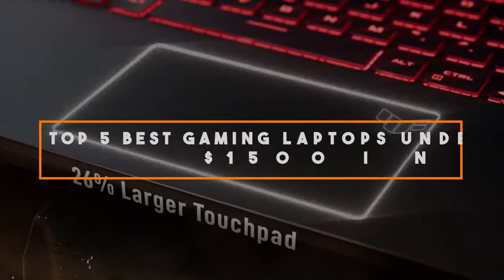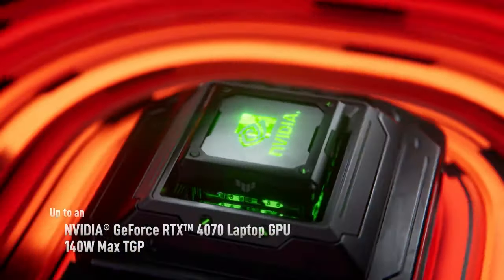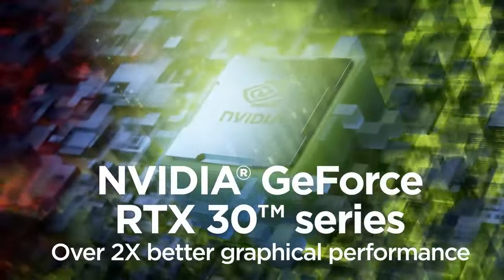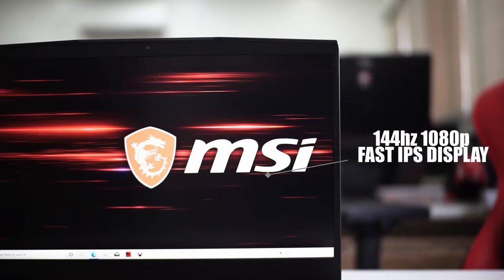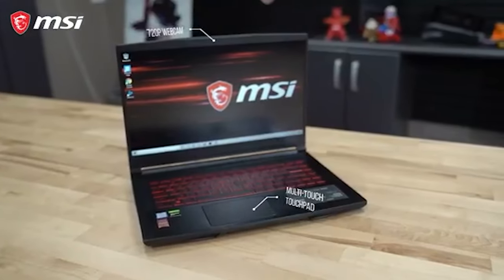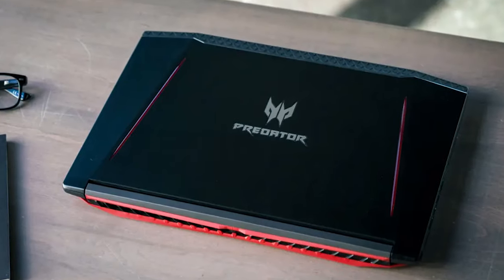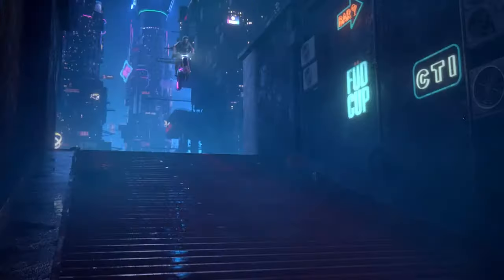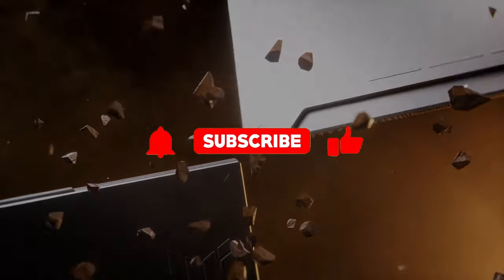Best Gaming Laptop 2024 - Top 5 Best Gaming Laptops under $1500 you can Buy in 2024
Links to the Top 5 Best Gaming Laptops under $1500 are listed below. At True Tech Finds, we've researched the 5 Best Gaming Laptops under $1500 on Amazon saving you time and money.

➜ 5. ASUS TUF Gaming A15
➜ 4. Lenovo Legion 5
➜ 3. MSI GF65
➜ 2. Acer Predator Helios 300
➜ 1. ASUS ROG Strix G16

Welcome to our guide on the Top 5 Best Gaming Laptops under $1500 in 2024! Finding the perfect gaming laptop that offers both performance and affordability can be a daunting task. We've scoured the market to bring you a curated list of gaming laptops that deliver exceptional gaming experiences without breaking the bank. These laptops are packed with powerful processors, high-refresh-rate displays, and dedicated graphics cards to ensure you can enjoy the latest games with ease.

0:00​​ - Introduction
0:34 - ASUS TUF Gaming A15
1:56 - Lenovo Legion 5
3:21 - MSI GF65
4:41 - Acer Predator Helios 300
6:05 - ASUS ROG Strix G16
7:53 - Conclusion